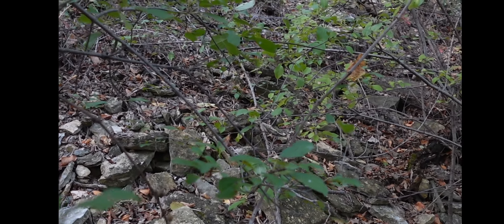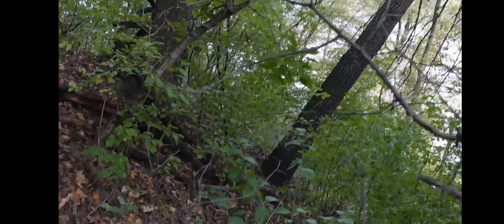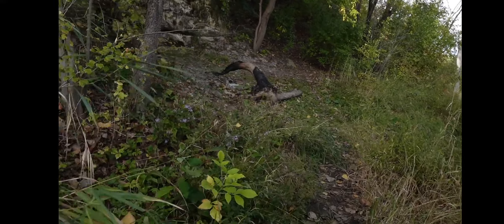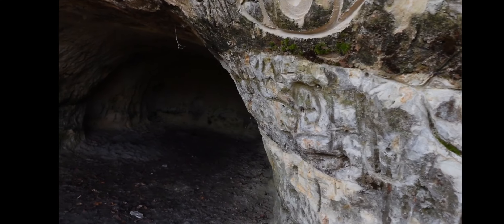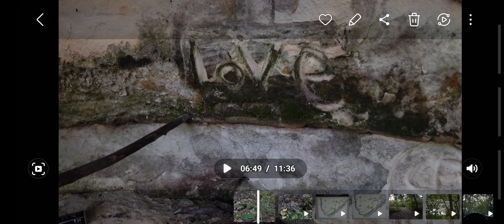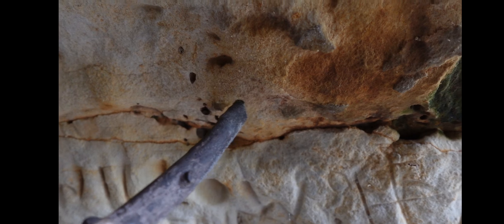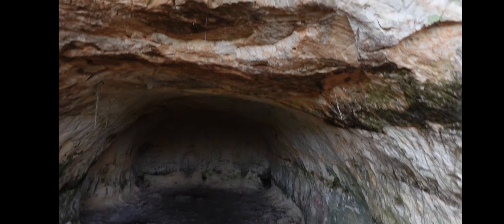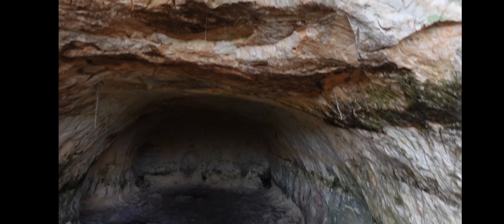Carved Cubby Hole Or Melted (cooked out/ashen) Structure?